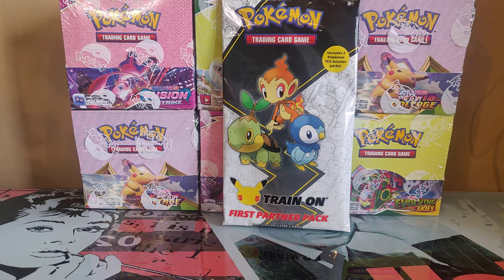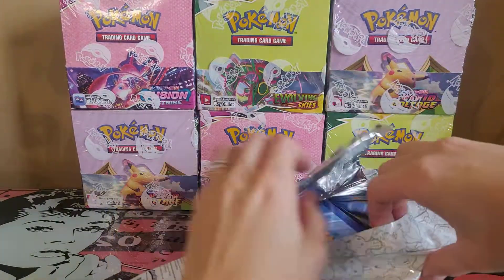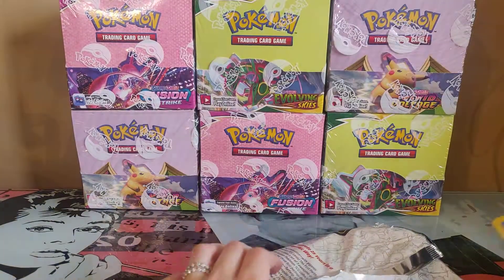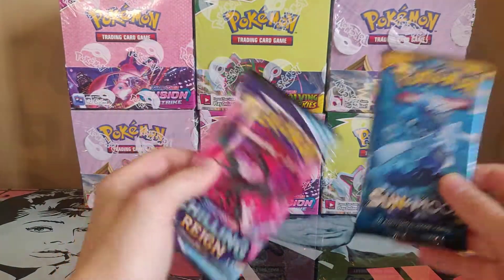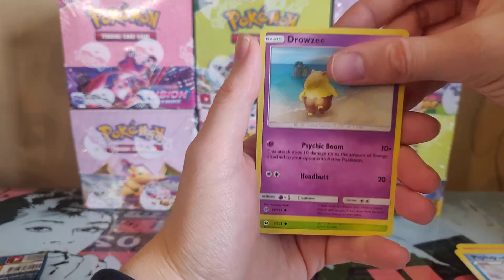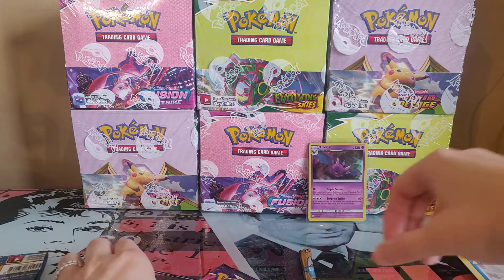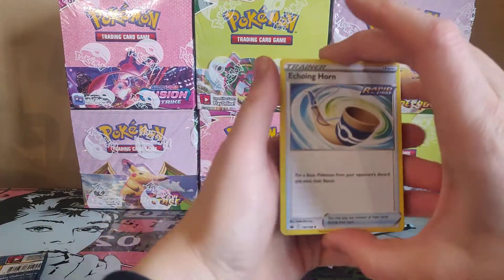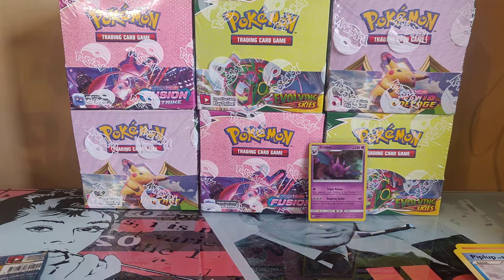Sinnoh Pokemon First Partner Pack - Giant Celebrations Promo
Hello everyone!

Don't forget the giveaway...as of now I am giving away 24 boosters (6 Darkness Ablaze, 6 Battle Styles, 6 Chilling Reign & 6 Vivid Voltage).

Thanks to everyone for the support! Happy for any feedback as I am really starting from 0. But this is something that I have been wanting to do for the longest time and covid just gave me the mental space to do it.